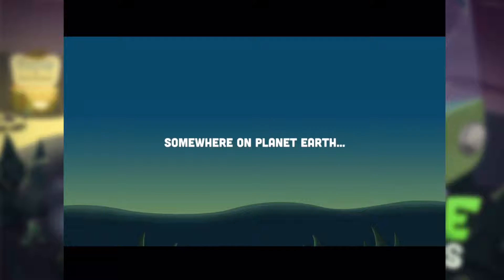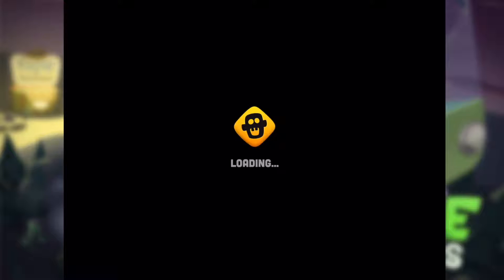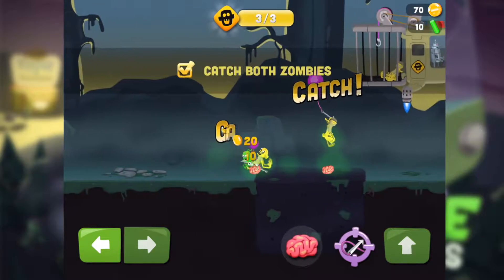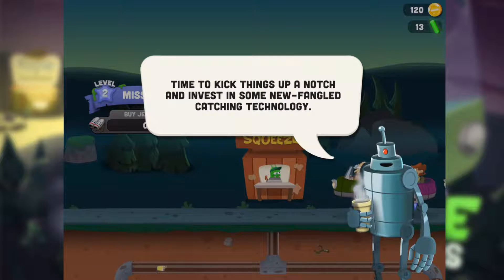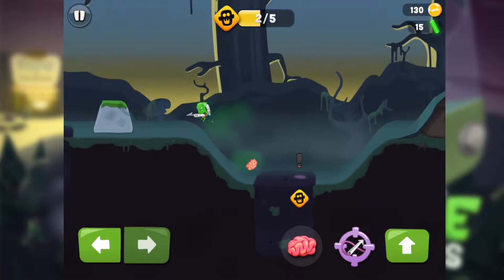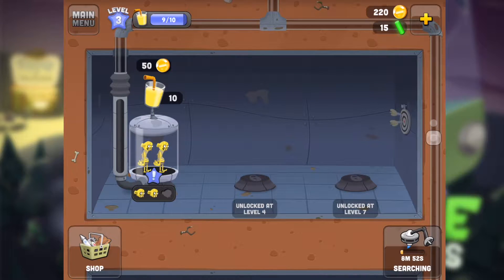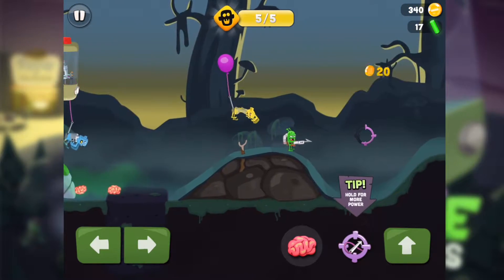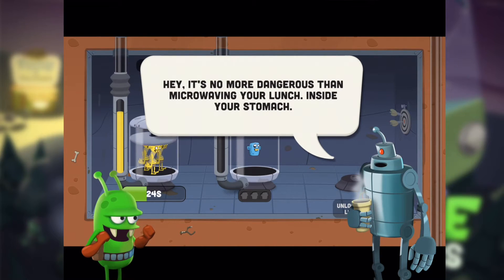Zombie Catchers Gameplay Part 1